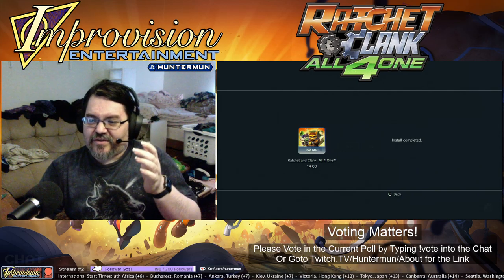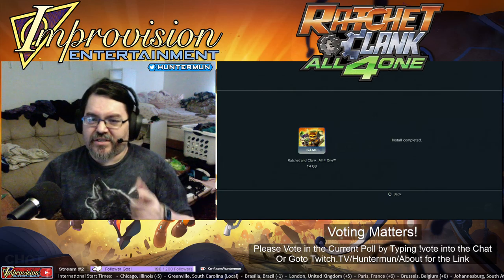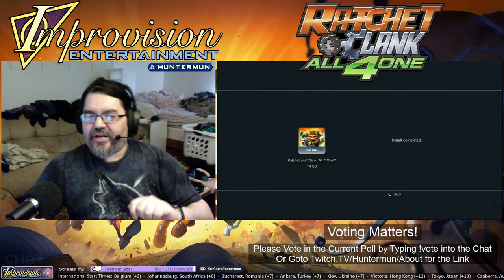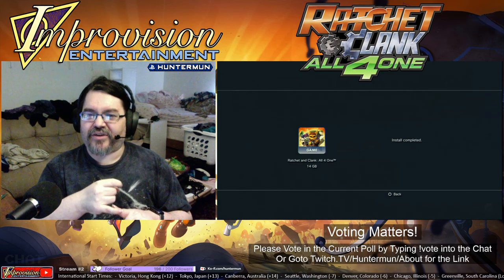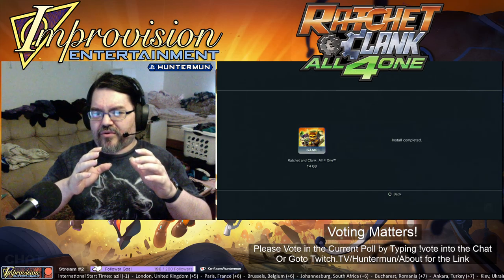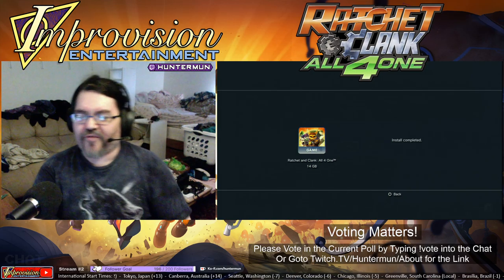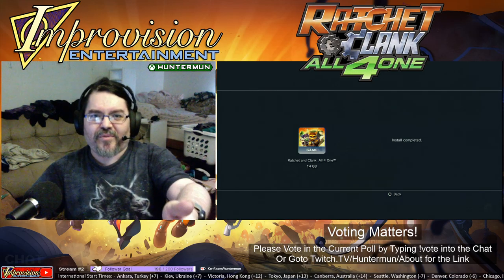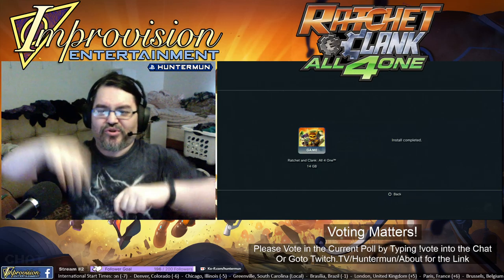Ratchet & Clank: All 4 One, Tales from Tech Support